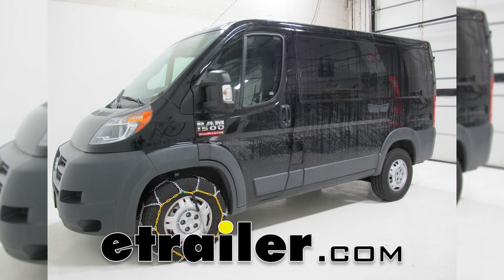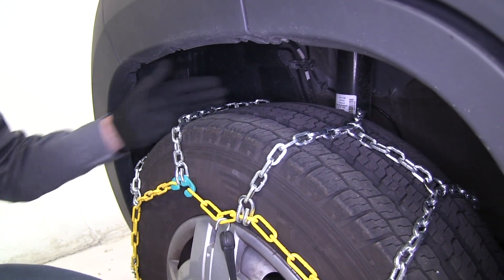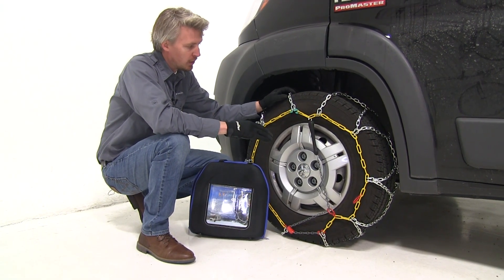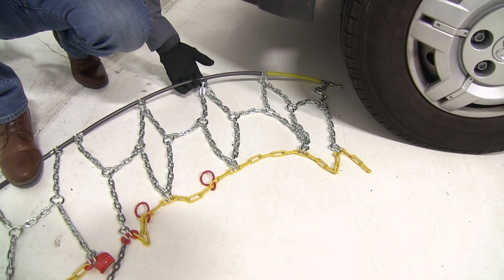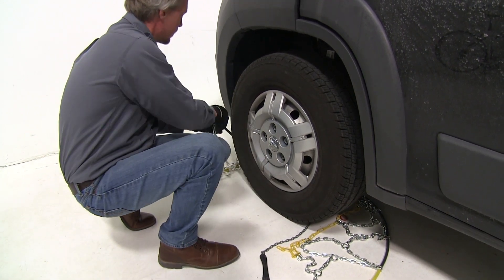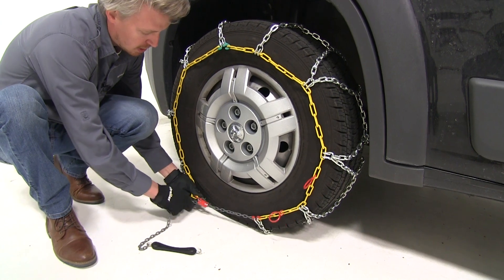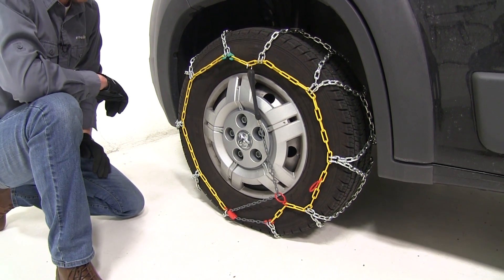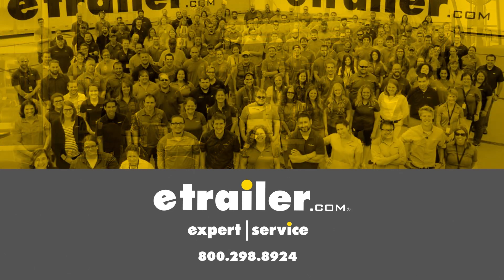etrailer | Beginner’s Guide to Installing the Titan Chain Tire Chains on a 2018 Ram ProMaster 1500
Speaker 1:          Today on our 2018 Ram 1500 Pro Master, we're gonna be doing a test fit on the Titan chain alloyed snow tire chains with a diamond pattern and square link, with part number TC2519. That's gonna be on tire size 225-75-R16.These Titan chains are gonna be a great addition to your Ram Pro Master during wintery conditions. They feature a diamond pattern, whereas most chains feature a ladder pattern. These offer more tire coverage, which means more traction. They're also gonna wear a lot more evenly, so they're gonna last a long time. Most chains require a rubber adjusting hook to help keep them tight and centered around the tire when driving.

These chains have an integrated adjuster so it's gonna help maintain tension control. You don't have to pick up any additional parts. They have a maximum speed rating of 35 miles per hour and they come in a quantity of two. Also included is a bag so we can stow them when not in use. One last great feature is they have color coded connection points, which makes installing them incredibly easy.

Let's go ahead and show you that now.To start off, we're gonna be putting tire chains on the front tires of our 1500 Pro Master because it is front wheel drive. It's a good idea to lay your chains out to make sure there's no kinks, twists, or any tangles in them. You also wanna be sure the hooks, the open side is facing down and the yellow portion of the cable goes around our tire first. To install them, we're gonna guide that cable around the back side of our tire and we're gonna stop when we get to the center of the cable. Then we'll grab that cable on each side.

We'll bring it up around the back side of the tire, and then we'll connect them together. At the same time we'll grab a hold of that chain and we're gonna straddle it over our tire.You wanna be sure that that diamond pattern is on the center of our tread. We'll take our yellow link and we'll connect it to our green hook. Here at the bottom we'll take our red channel and our gray hook. We're gonna come up underneath.

And we want our links, or one of our links, to lock itself in the red channel, and we're gonna come through our red loop here. Then we're gonna connect it across to one of the other yellow links. Then we're ready to repeat the same process with the tire on the opposite side.Once you have both sides installed, it is a good idea to drive a short distance, stop, get out, check to see if you can make any adjustments. And that's gonna complete our test fit on the Titan chain alloy snow tire chains with the diamond pattern and square link, part number TC2519 on our 2018 Ram 1500 Pro Master.